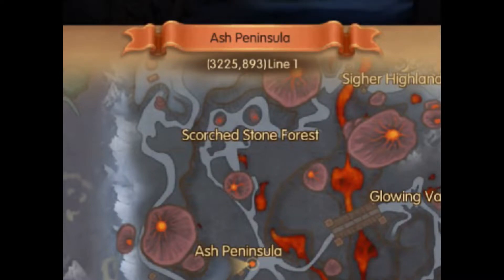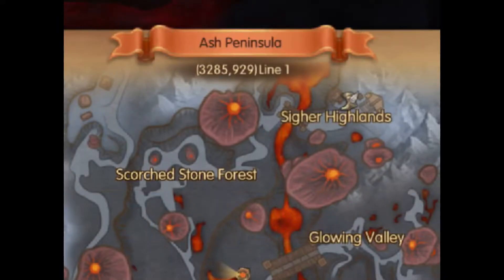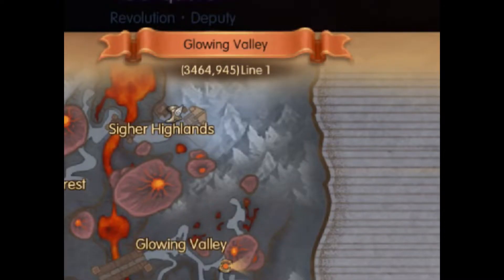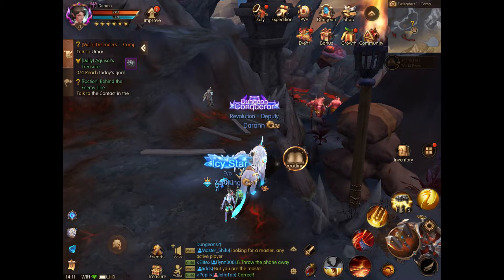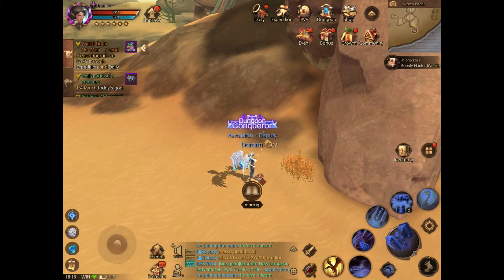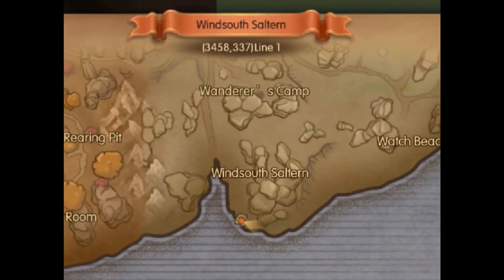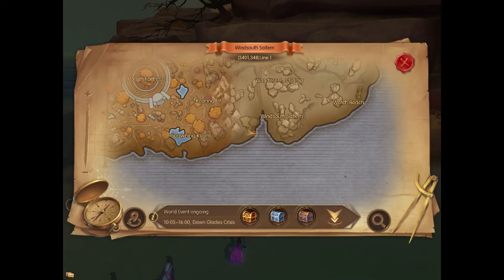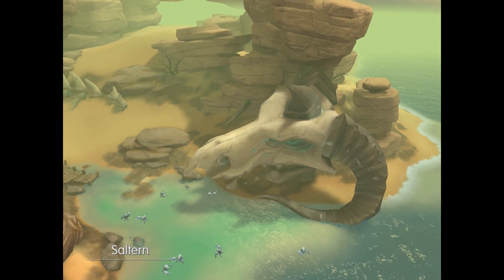World of Kings Book and Explorer Locations Part 7 level 80 zones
World of Kings